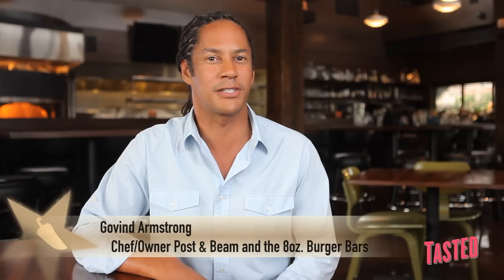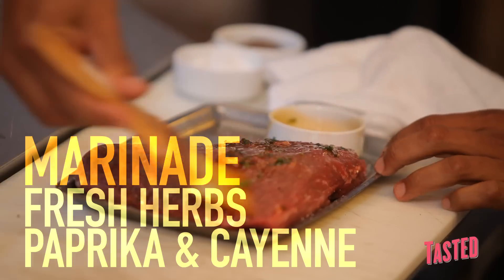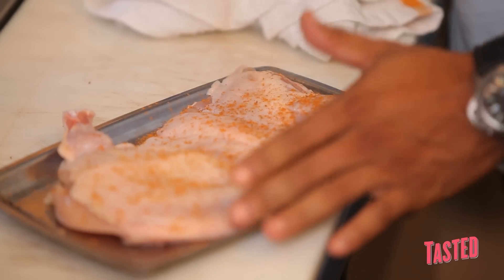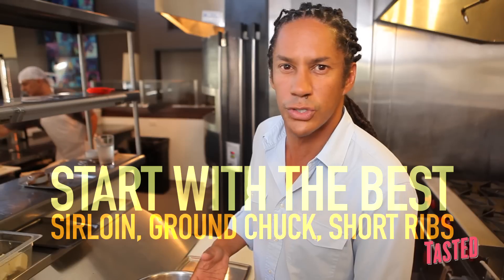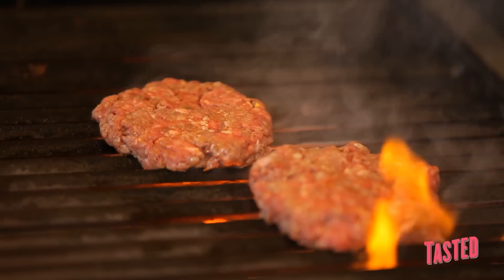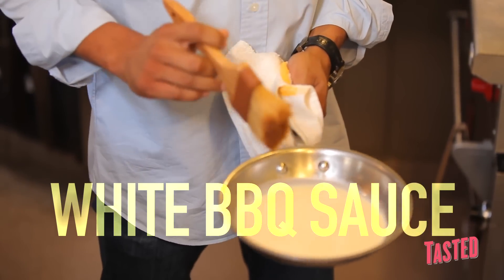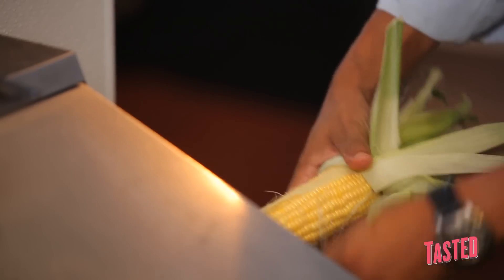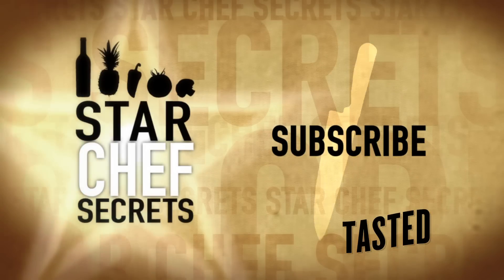Grilling Secrets with Govind Armstrong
Chef Govind Armstrong lets you in on his secrets for great grilling from his popular restaurant Post and Beam. Govind's got the tricks for juicy chicken, flavorful ribs, tasty hamburgers and perfectly seasoned steak. With Star Chef Secrets, you'll be grilling like a pro in no time.

Star Chef Secrets is an unprecedented look inside the kitchens -- and heads -- of the nation's most celebrated chefs. We took everything you loved about 7 Questions in the Kitchen and put  our chefs' incredible knowledge and experience at the forefront. Each week, watch and discover tricks of the trade from culinary masters.